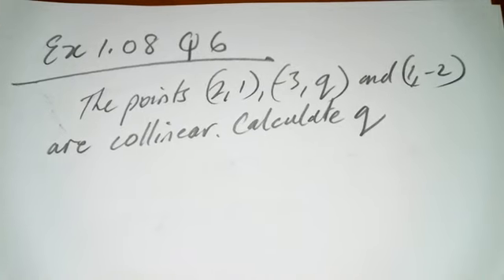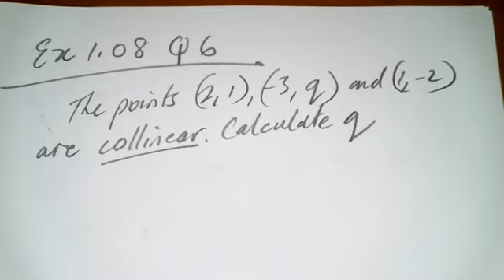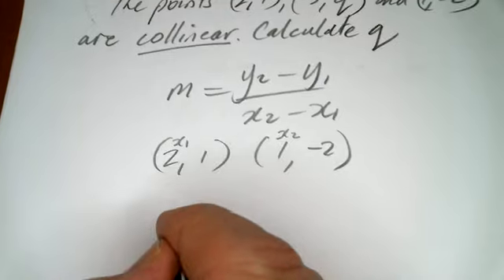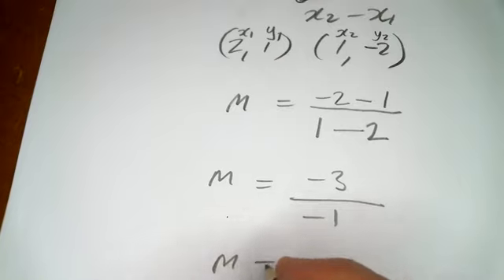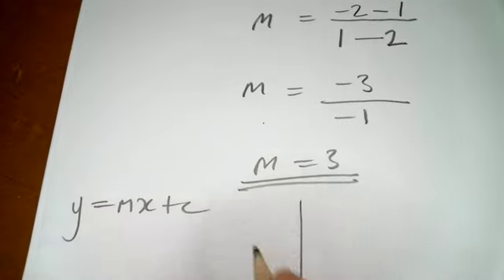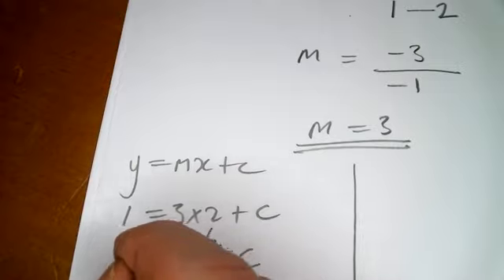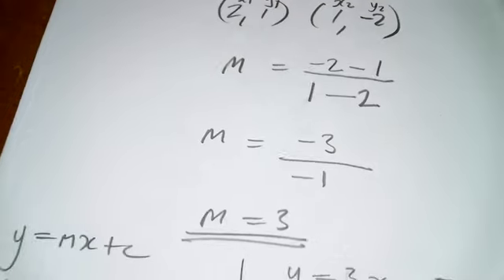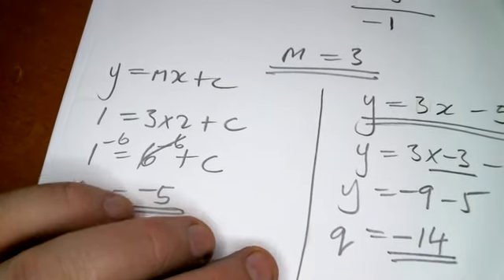Theta Ex 1 08 Q6 ver 2